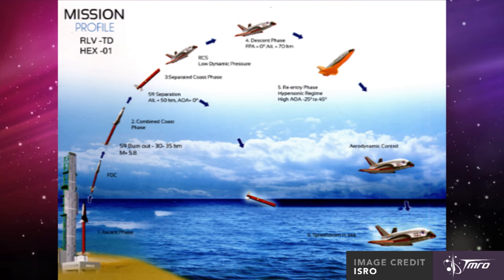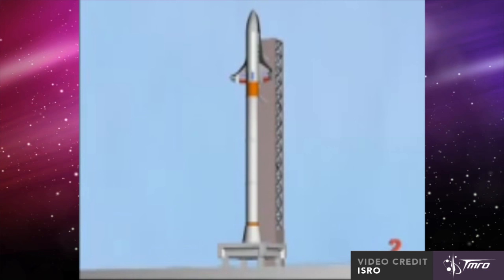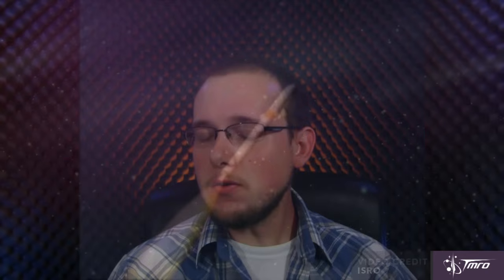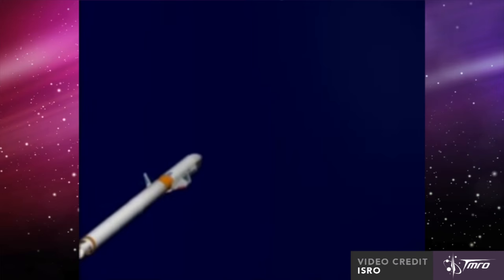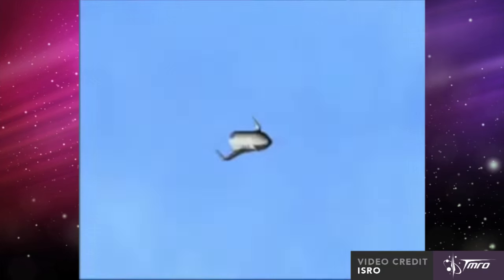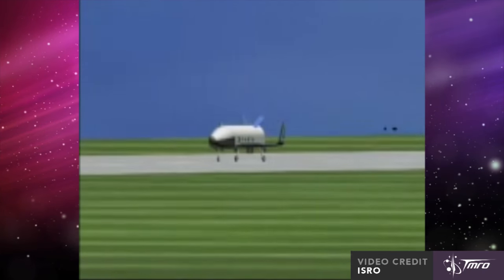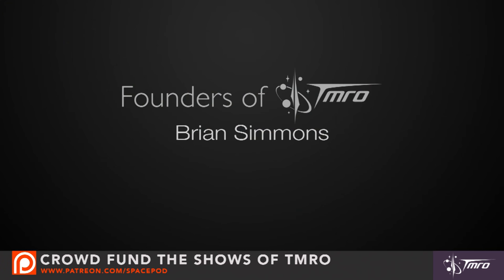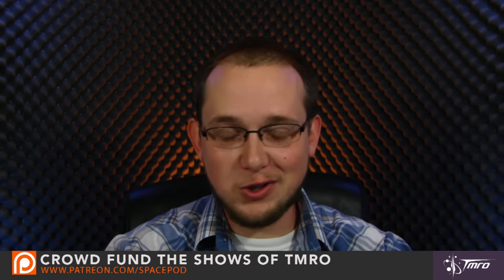India's Space Shuttle - Space Pod 5/18/16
India has been working for several years to have a reusable space shuttle to deliver satellites and eventually people to space. They will be launching their prototype this month.